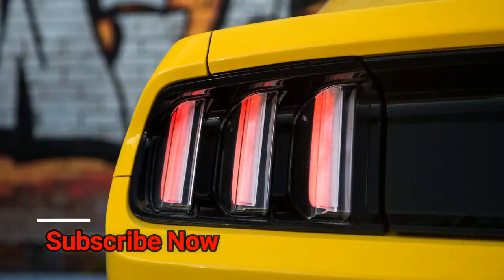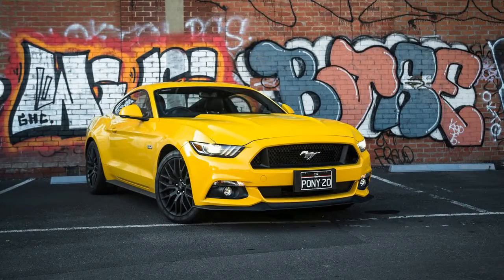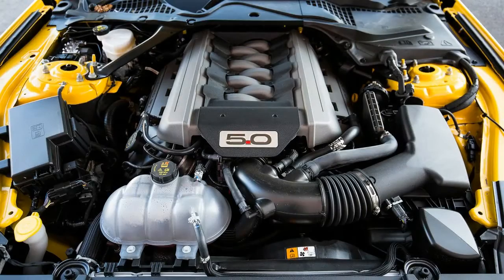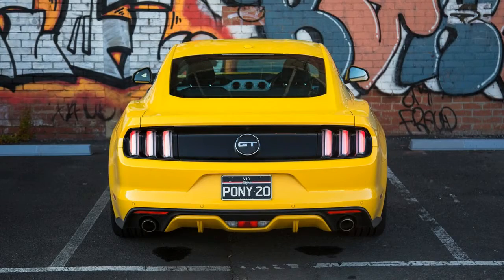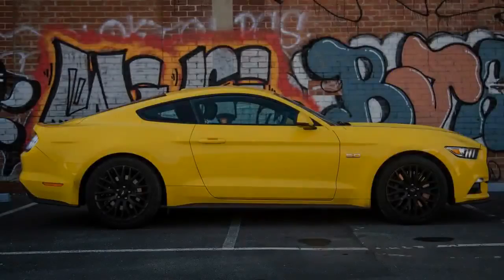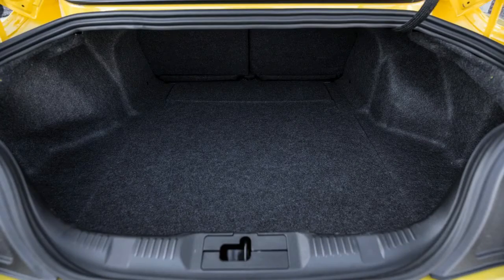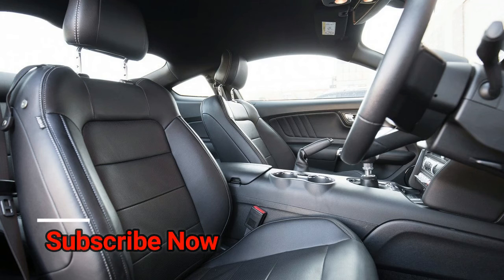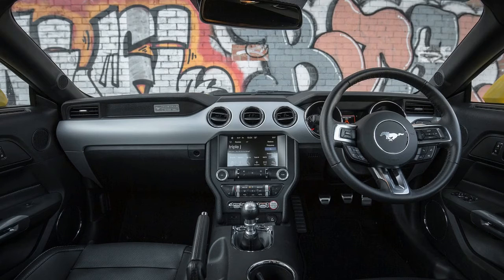Watch Now 2017 Ford Mustang GT Fastback Specs, Reviews And Interiors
If you’re going to get a new  2017 Ford Mustang GT Fastback, a V8 manual is the one we’d recommend. Fortunately, that’s exactly what we’ve scored with our new long-term Pony car.